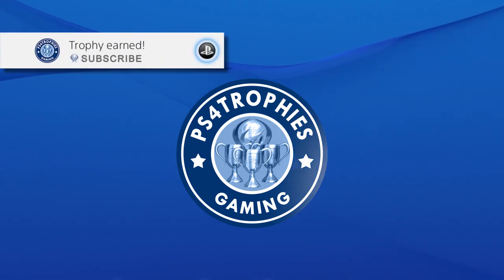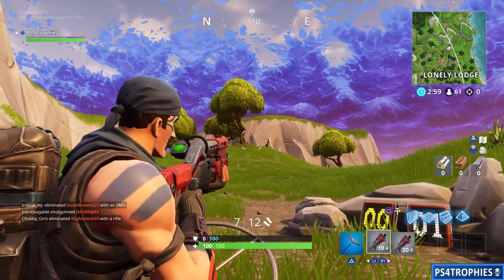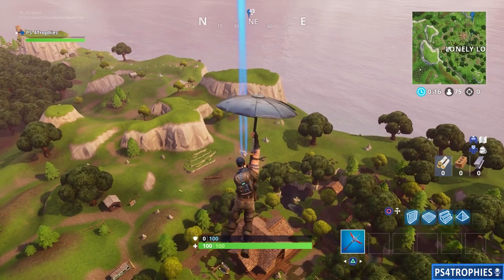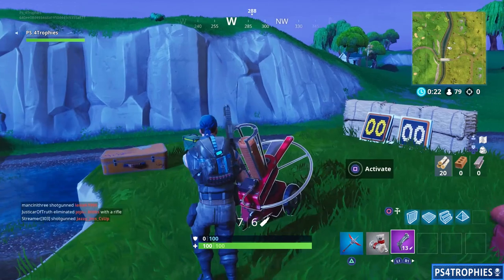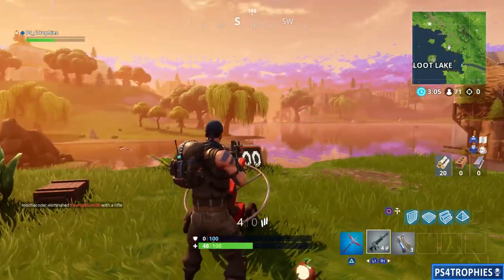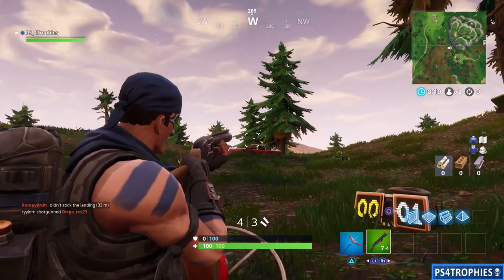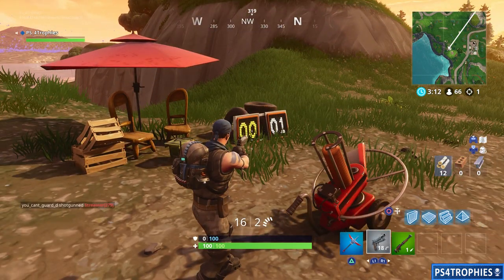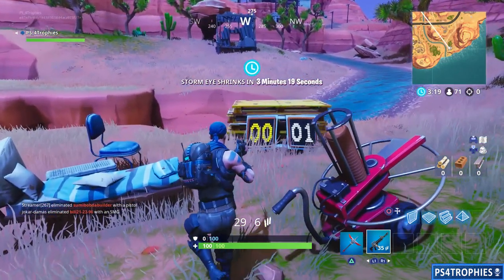Fortnite - All Clay Pigeon Locations (Fortnite Battle Royale Week 3 Challenge Guide)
. Fortnite Battle Royale Clay Pigeon Locations. These are 6 different Clay Pigeon Locations. Leaked info reveals a challenge for week 3 which states, Shoot a clay pigeon in different locations (5 total)

★  This Game includes the following trophies  ★

Hero of the Storm (Platinum)
Earn all other Fortnite trophies to collect this trophy

  Gunsmith (Bronze)
Craft your first weapon

  Take Out Those Husks (Bronze)
Protect the survivors

  Some Sort of Rocket (Bronze)
Complete your first mission

  Shelter from the Storm (Bronze)
Complete "Homebase Storm Shield Defense 1"

  Constructor Leadership (Bronze)
Unlock access to the Constructor Hero

  Before and After Science (Bronze)
Complete "Before and After Science"

  Ride the Lightning (Bronze)
Complete "Ride the Lightning"

  Hired Gun (Bronze)
Unlock and Slot your first Storm Shield Defender

  Man on a Mission (Bronze)
Unlock and Slot your first Mission Defender

  Retrieve the Data (Bronze)
Complete "Retrieve the Data"

  Rescue the Survivors (Bronze)
Complete "Rescue the Survivors"

  Can You Feel that Shield Power? (Bronze)
Complete "Homebase Storm Shield Defense 6"

  Launch the Rocket (Bronze)
Complete all the Main Quests in Stonewood

  Walk the Plank! (Bronze)
Complete "Plankerton Storm Shield Defense 1"

  Two Swirls (Bronze)
Complete "Two Swirls"

  Ray.README (Bronze)
Complete "Ray.README"

  Wow, I'm Inside! (Bronze)
Complete "Six Minutes"

  Gotta Get Rifty (Bronze)
Complete "Rifty Business"

  Shelter Skelter (Bronze)
Complete "Shelter Skelter"

  Liberation! (Bronze)
Complete "The Battle of Plank Harbor"

  Crank Up the Gain (Bronze)
Complete "Plankerton Storm Shield Defense 6"

  Many Planks (Silver)
Complete all the Main Quests in Plankerton

  Future Days (Bronze)
Complete "Canny Valley Storm Shield Defense 1"

  Quad Squad (Bronze)
Complete "Quad Squad"

  Amped for Expansion (Silver)
Complete "Canny Valley Storm Shield Defense 6"

  Uncanny! (Silver)
Complete all the Main Quests in Canny Valley

  Into the Night (Silver)
Complete "Twine Peaks Storm Shield Defense 1"

  All Tied Up (Gold)
Complete "Twine Peaks Storm Shield Defense 6"

  Become a Superhero (Bronze)
Complete "Hero Training - Stage 2"

  All Together Now (Bronze)
Complete "All Together Now" (Daily Quest)

  Survivor Specialist (Bronze)
Complete "Survivor Training - Stage 2"

  Proven Defender (Bronze)
Complete "Defender Training - Stage 2"

  Outlandish! (Bronze)
Unlock access to the Outlander Hero

  Dragon Slash! (Bronze)
Unlock access to the Ninja Hero

  Darwin Rewards (Bronze)
Complete "Weapon/Trap Evolution"

  Guardian Angel (Gold)
Save 10,000 Survivors in successful missions

  World Explorer (Silver)
Fully explore 1,500 zones in successful missions

  Unspeakable Horrors (Silver)
Kill 20,000 Mist Monsters in successful missions

  Plays Well with Others (Gold)
Complete 1,000 Play With Others missions

Secret Trophies

 Epic Troll Stash (Bronze)
Complete "Epic Troll Stash"

 Evil Things with Crazy Teeth (Silver)
Complete "Toxic Treasures - Stage 10"

 Talented Builder (Silver)
Build 500,000 Structures in successful missions

 Go Gnome! (Silver)
Destroy 100 Garden Gnomes in successful missions

 Loot Legend (Silver)
Loot 300 Treasure Chests in successful missions

 ... Oops. (Bronze)
Complete "I'm Probably Dead"